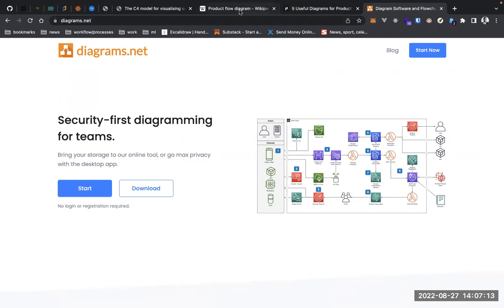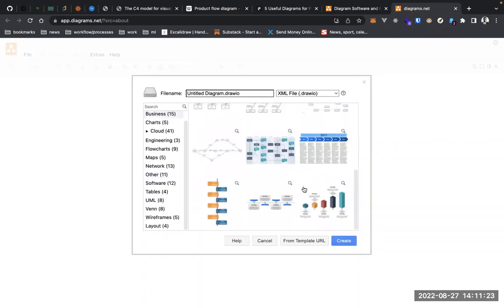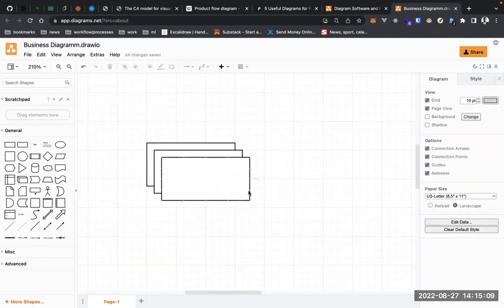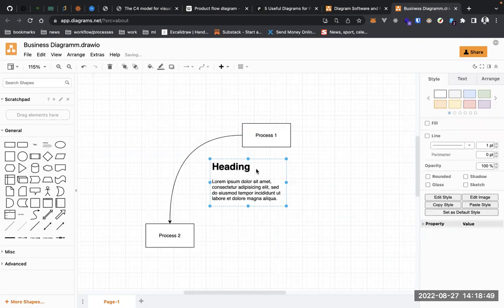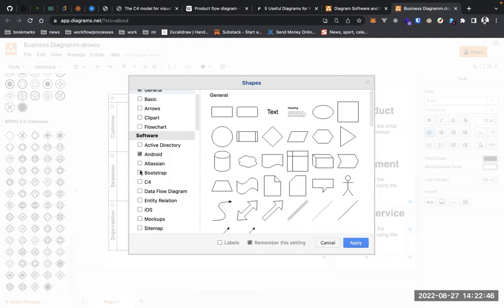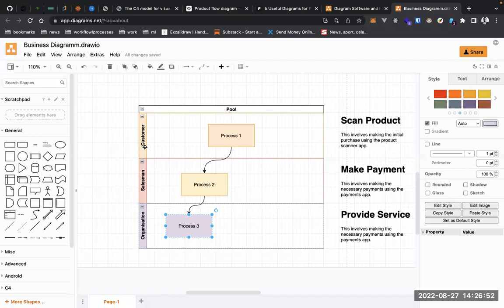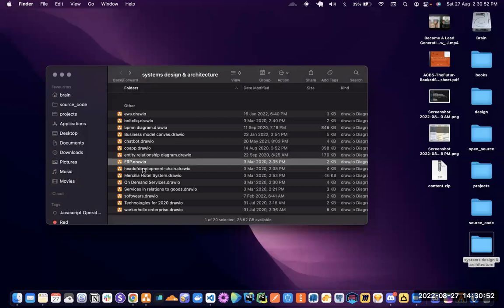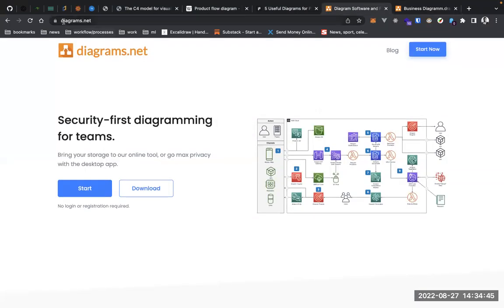Introduction to draw.io (Diagramming Tool)